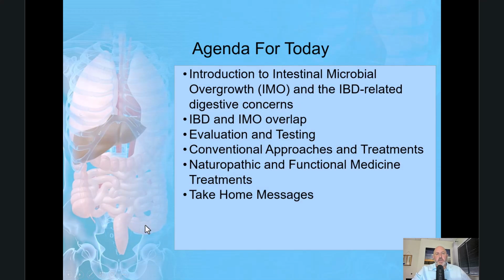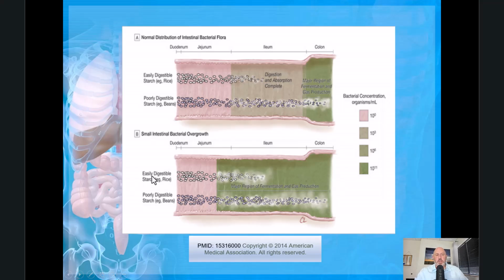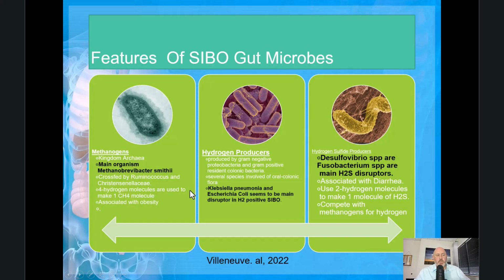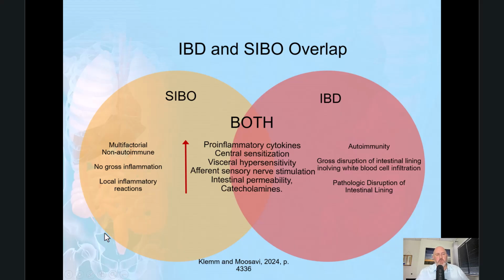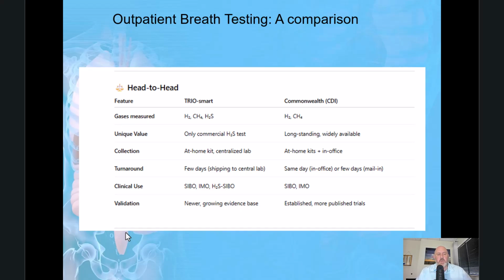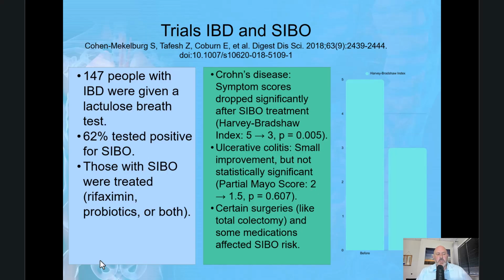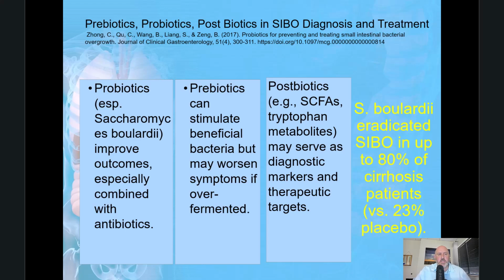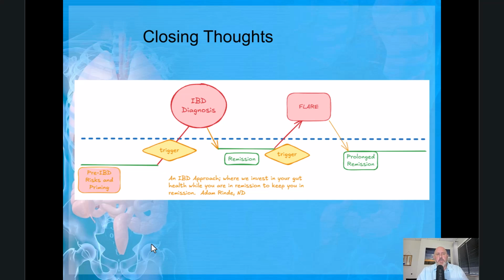Small Intestinal Bacterial Overgrowth in IBD presented to Crohn's and Colitis Foundation 2025.